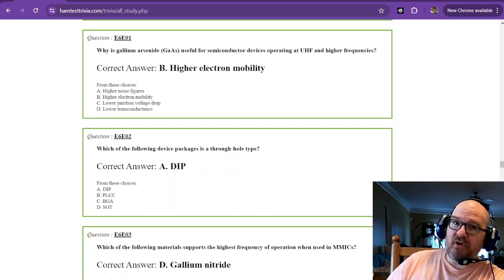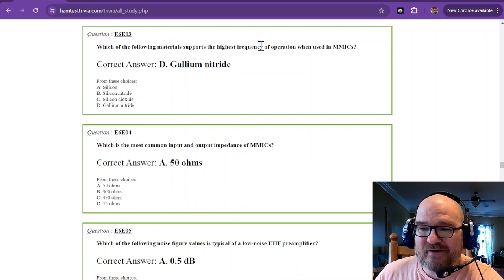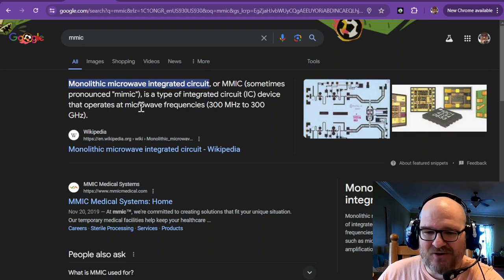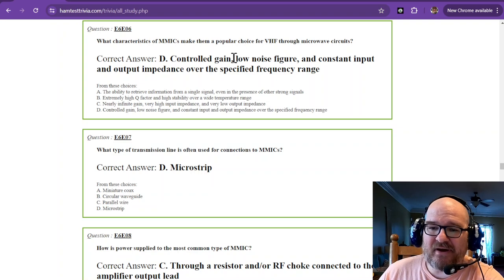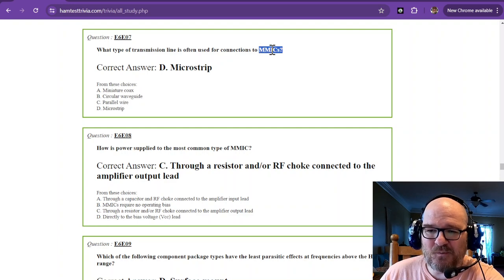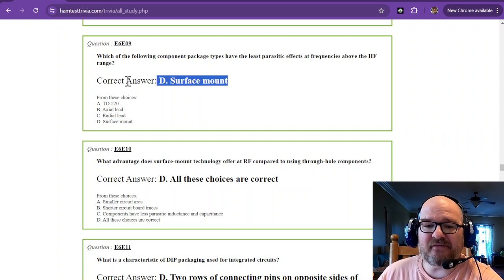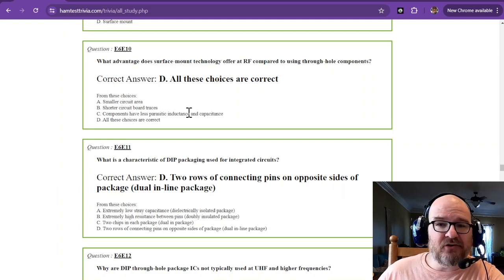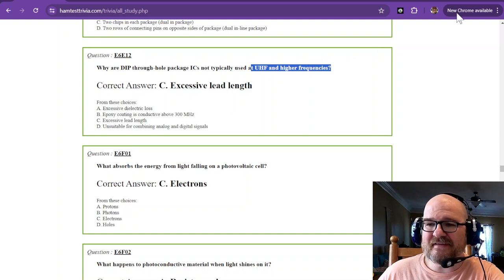2024-2028 Amateur Extra License Study Part 28 - Subelement 6E Q1-12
SUBELEMENT E6 - CIRCUIT COMPONENTS [6 Exam Questions - 6 Groups]  69 Questions 24-29

E6E Semiconductor materials and packages for RF use

3D Printing for Ham Radio: Integrating modern technology, I love explore how 3D printing can be used to create custom parts for radios, antennas, or other project enhancements and toys. This unique angle not only appeals to amateur radio operators but also to tech enthusiasts and makers. I am a MAKER, and Amateur radio offers a wonderful avenue in engineering and tinkering.